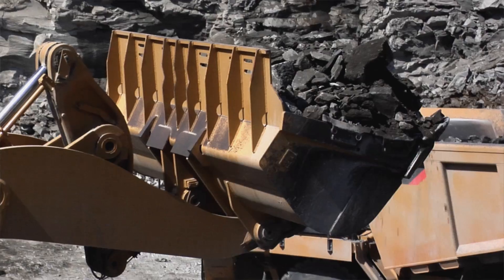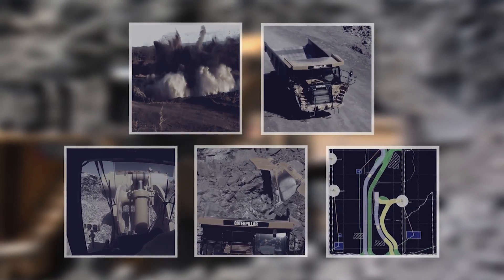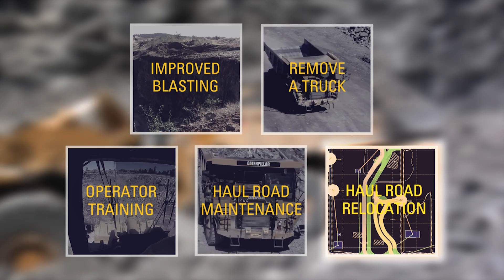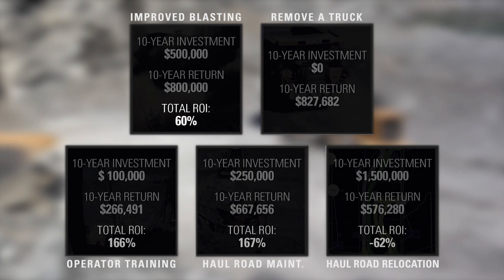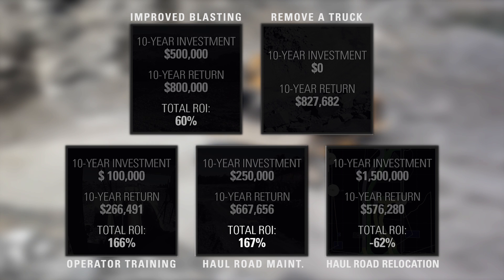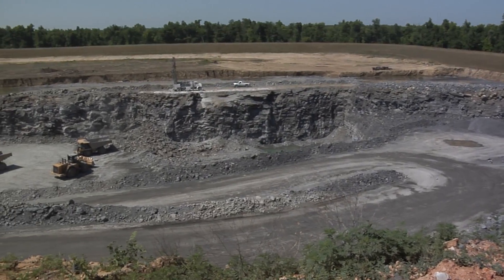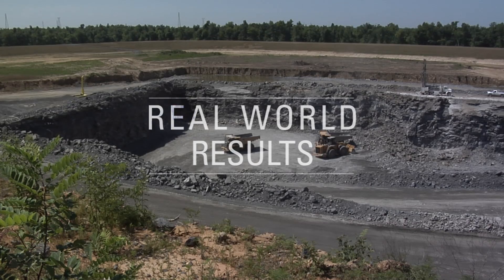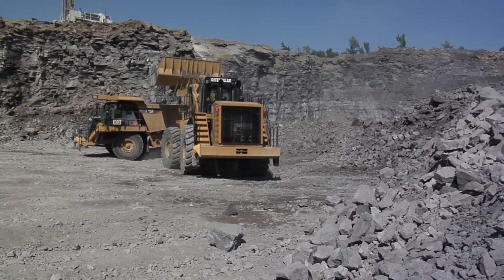Caterpillar® Job Site Solutions | Improving Quarry & Aggregates Job Site Performance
Are you interested in implementing a solution on your site, but you’re not sure where to start? Consider a solution that helps you manage an individual machine that either stands alone or that complements your existing fleet.

Caterpillar® Job Site Solutions (JSS) is a team of integrators who design and execute innovative solutions that leverage all that Caterpillar and our dealers have to offer for mining, construction, quarry and aggregates applications. In this example, JSS utilizes the Production Optimization Process to help a quarry and aggregates customer improve the overall performance of their operation.